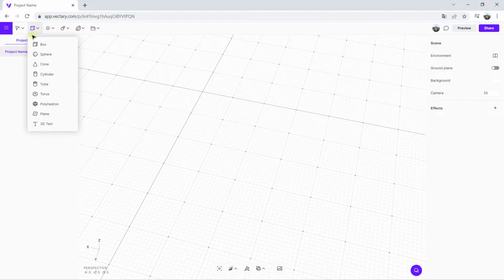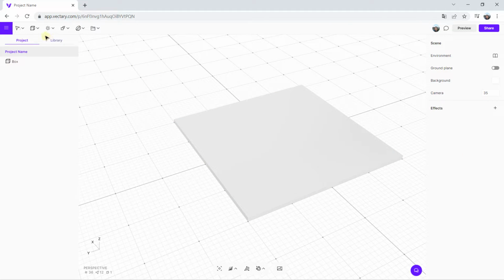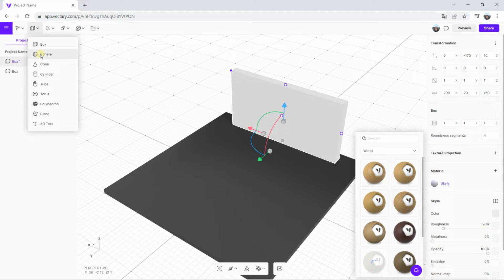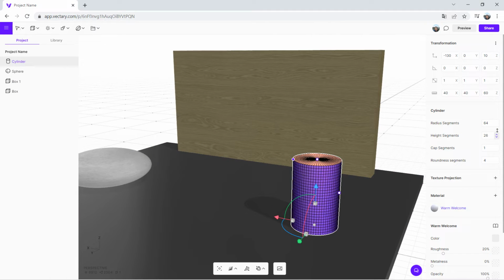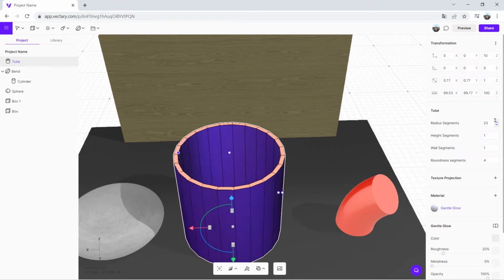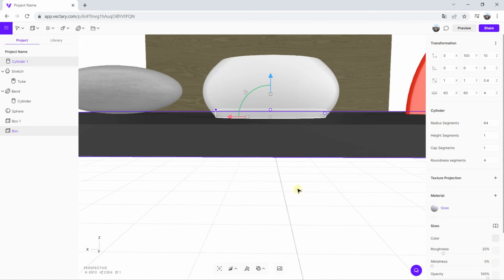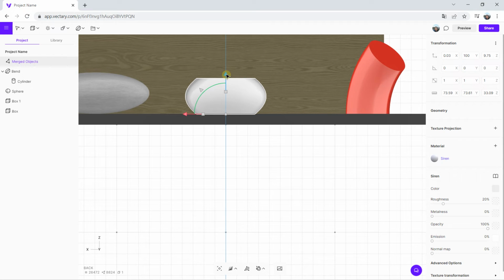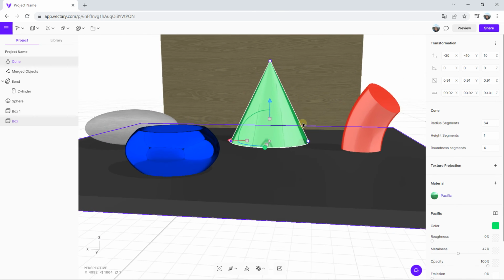Vectary create shapes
🔵 Description :
Vectary is a open source 3D modeling software. It has a completely free version and a paid version. Little known than other 3D modeling software, its capabilities are impressive. Vectary can adapt to both beginners and people who have already worked with 3D modeling software. With its very ergonomic interface, it is possible to quickly create all kinds of 3D models. With Vectary, you will find an object mode and an edit mode, like Blender. It is therefore possible to create very advanced renderings. The possibilities are impressive and you will be able to create everything you need. Objects, 3D logo, 3D text, furniture modeling, characters, everything is possible with Vectary.